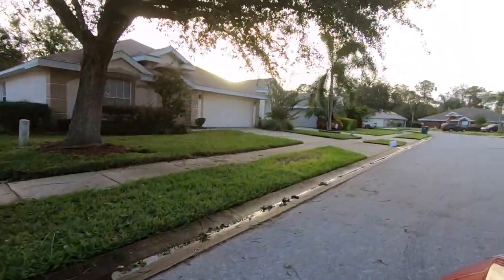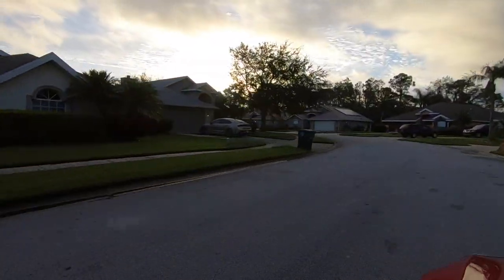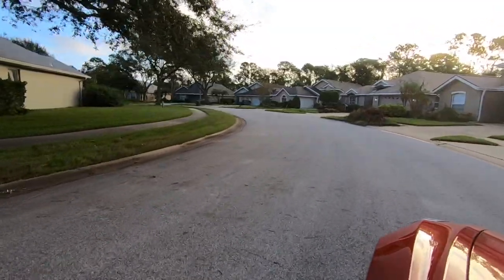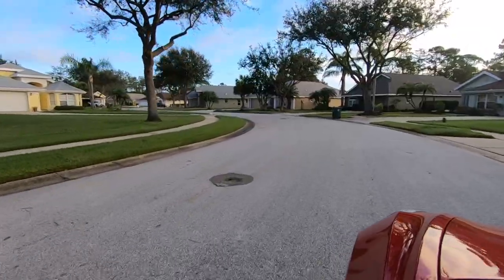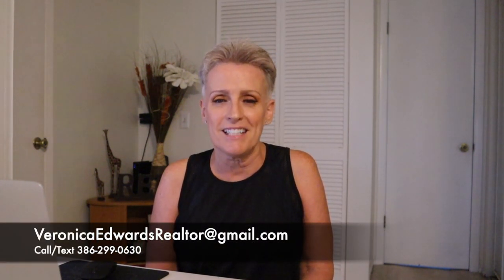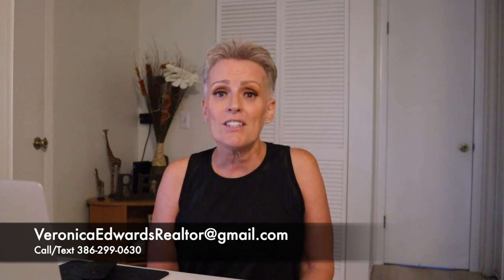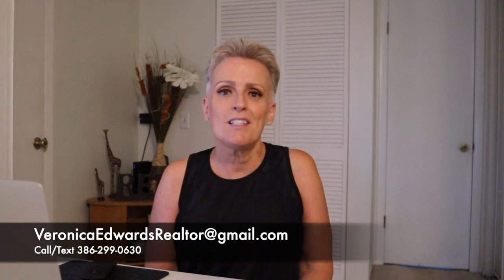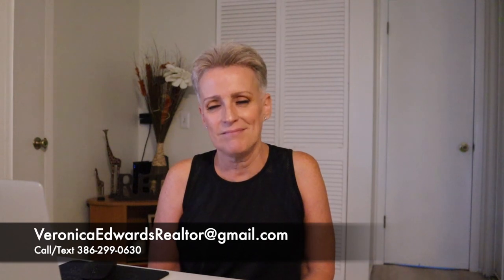Cypress Cove with a POOL in Pelican Bay, Daytona Beach FL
Looking for a community with a pool? Check out Cypress Cove located inside of Pelican Bay in beautiful Daytona Beach, Florida

Veronica

My name is Veronica Edwards, I am a Florida Real Estate Agent and team leader of Team Edwards of Real Broker, LLC.

Veronica Edwards
Associate Broker with Real Broker, LLC